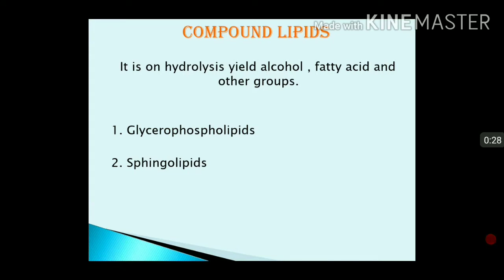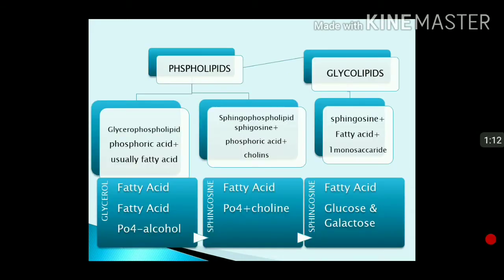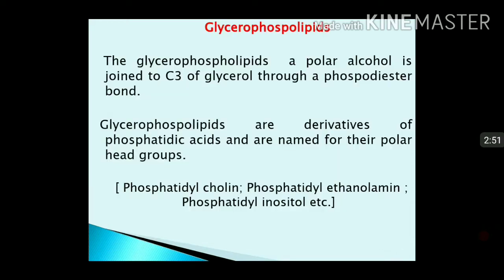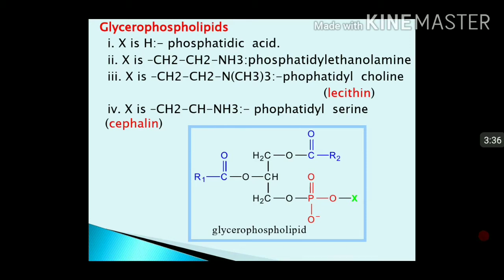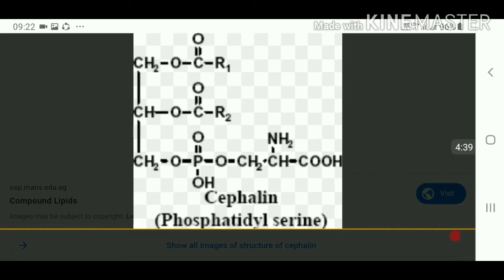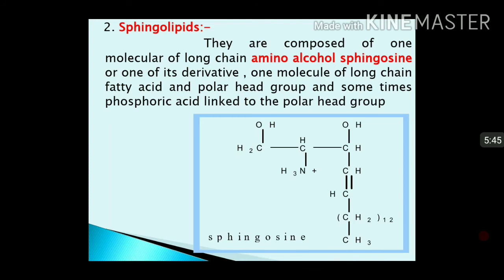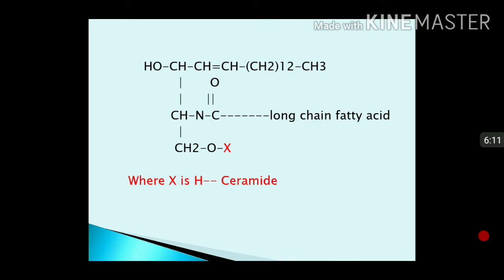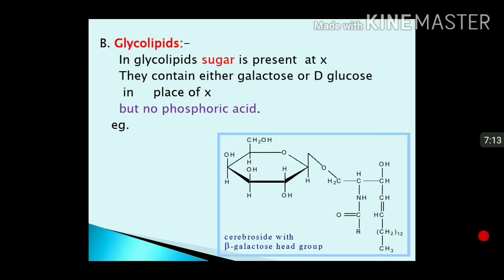Compound Lipids ARD@19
Structure of compound lipids